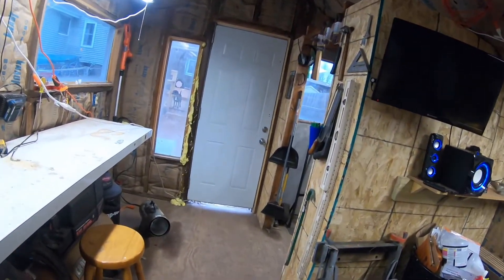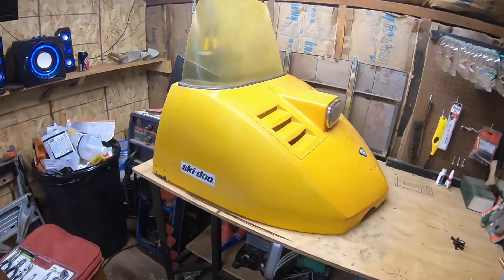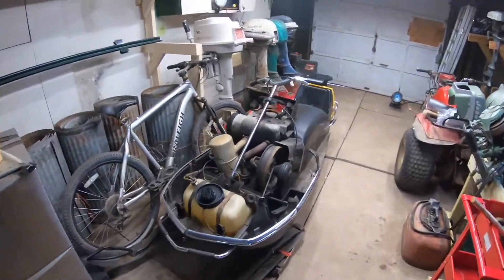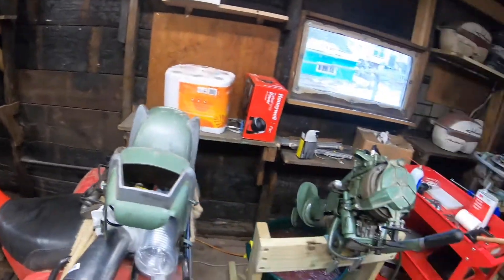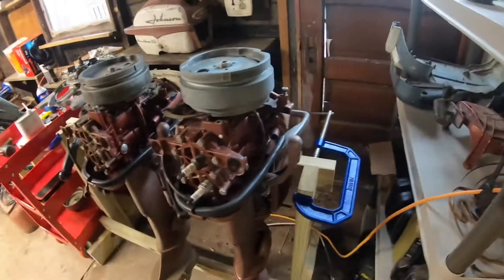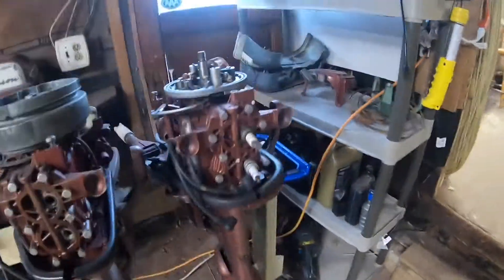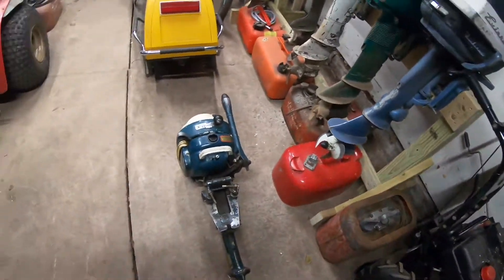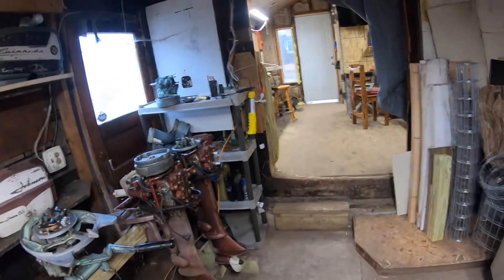Project Update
Quick little update video about where we're at and what projects are in the works right now